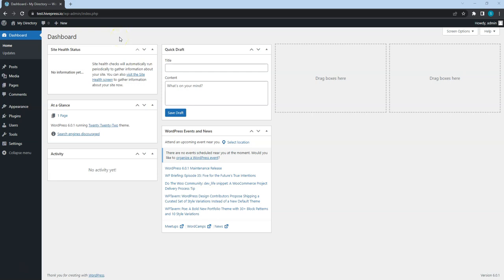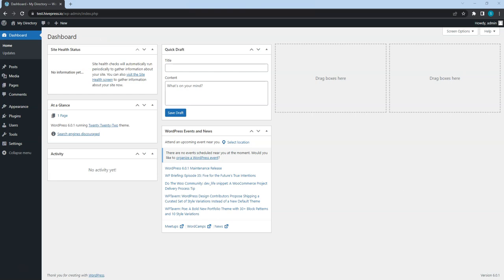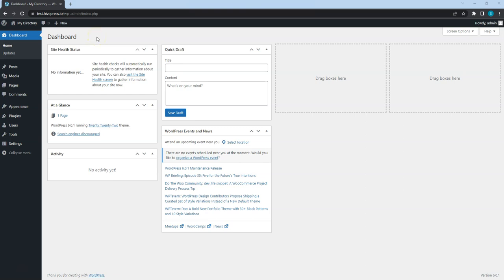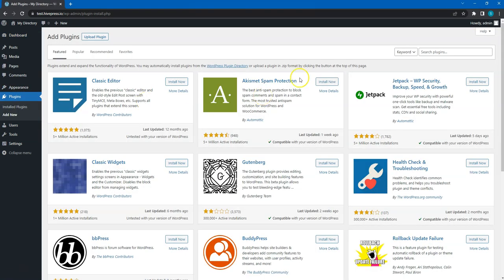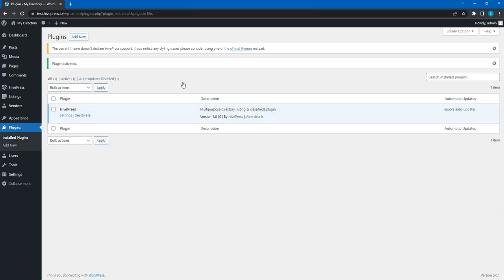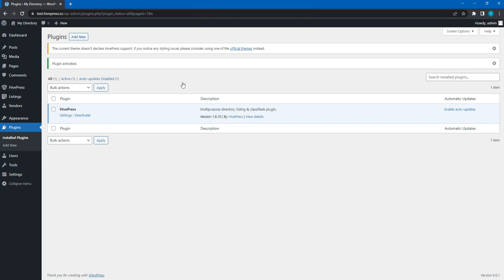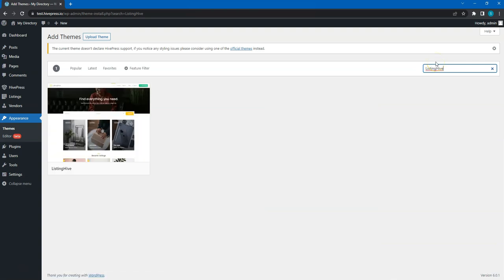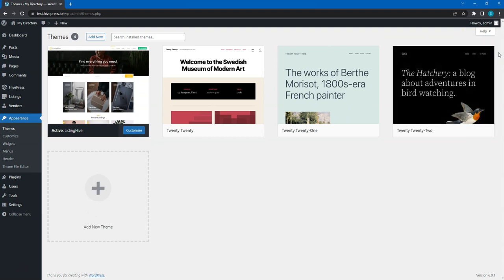Installing WordPress Themes & Plugins [ListingHive Course - 2/11]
This is one of the videos from our free course on how to create a directory website with WordPress.